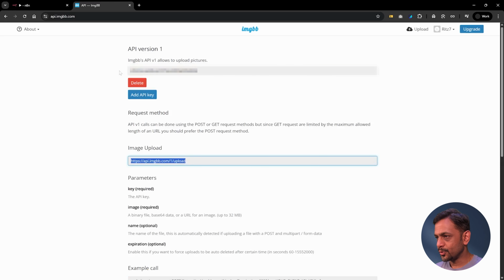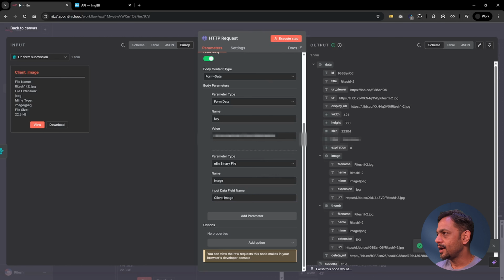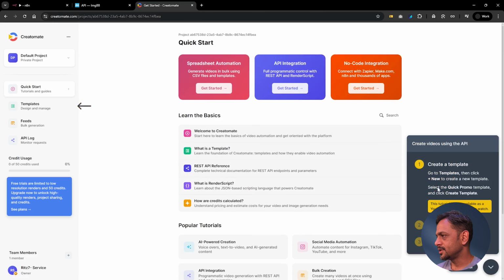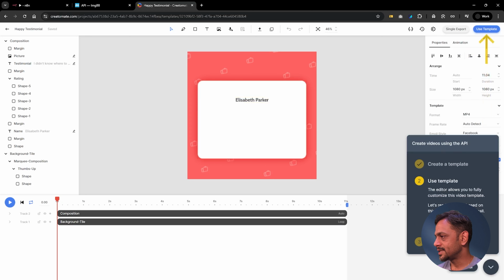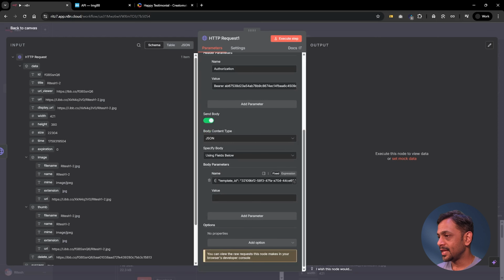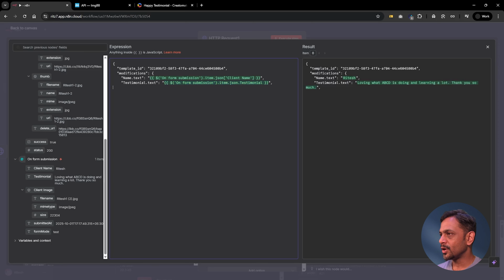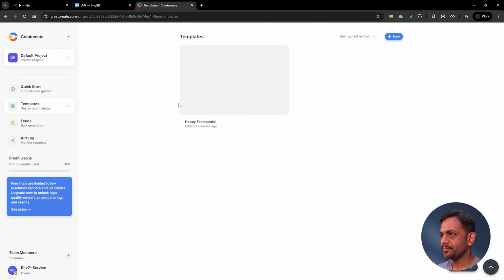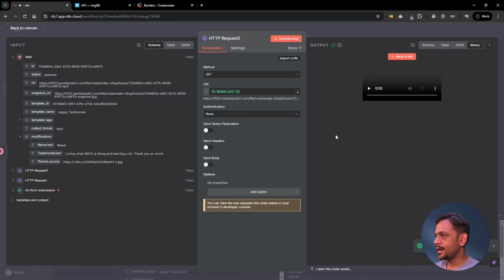Turn Reviews into Beautiful Posts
Welcome to Day 314 of the 1000-Days No-Code AI Challenge

Turn your client testimonials into stunning social media posts — automatically!
In this video, you’ll learn how to build a no-code workflow in n8n that collects, designs, and showcases your client reviews using AI and automation tools like ImageBB and CreateMate.

In this tutorial, you’ll learn:
✔️ How to collect testimonials using an n8n Form
✔️ Upload and host client images using ImageBB API
✔️ Use CreateMate API to design social-ready testimonial templates automatically
✔️ Automate downloading and storing final designs to Google Drive or Sheets
✔️ Customize brand colors, fonts, and templates dynamically
✔️ Connect with Google My Business to fetch client reviews automatically
✔️ Streamline your marketing workflow and post instantly to social platforms

By the end of this video, you’ll have a fully automated testimonial workflow that turns every client review into an eye-catching post — without any manual design or editing.